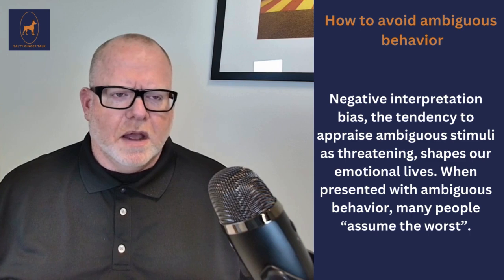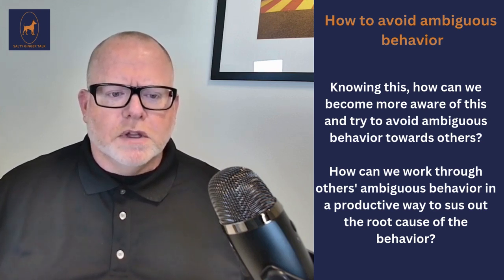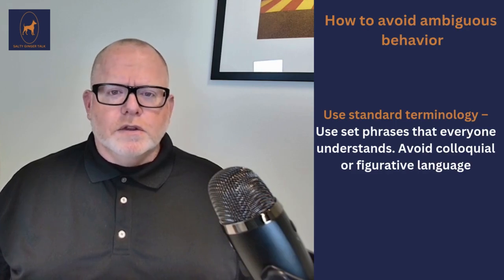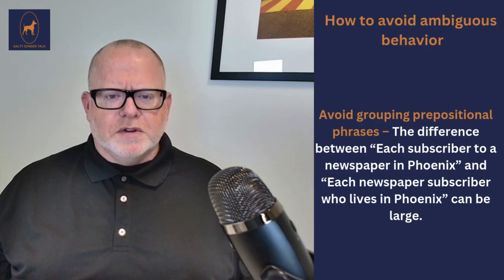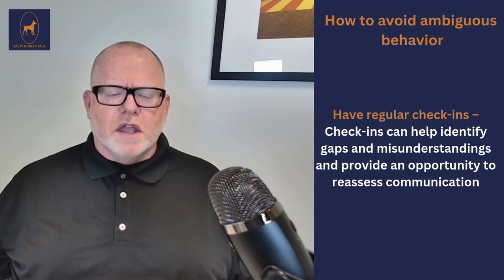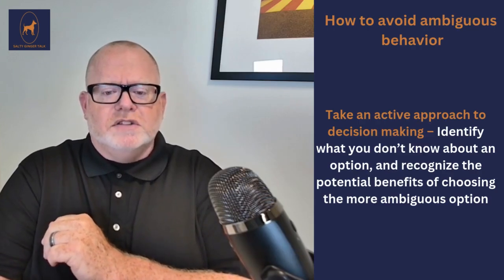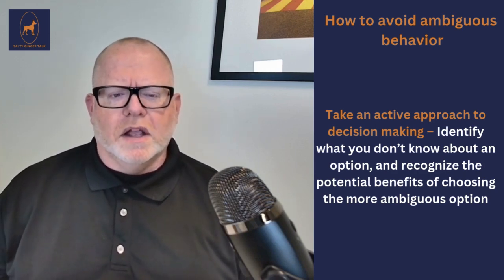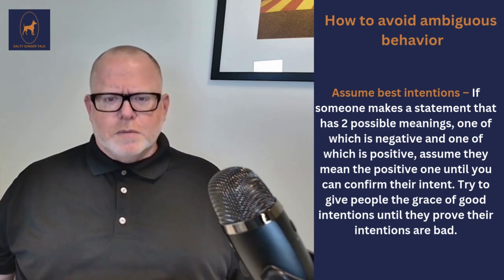How to avoid ambiguous behavior | Ambiguity in communication and how to avoid it | Salty Ginger Talk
How to avoid ambiguous behavior - Ambiguity in communication and how to avoid it.

Welcome to Salty Ginger Talk where we dive into the art of clear and effective communication! In today’s episode, we explore how to avoid ambiguous behavior in your interactions. Misunderstandings often arise when communication isn’t clear, but with a few intentional strategies, we can eliminate ambiguity and create stronger connections.

In this video, we’ll discuss:

The importance of setting clear boundaries in your conversations.

How asking questions for clarity can help avoid confusion.

Why expressing your thoughts openly promotes transparency and honesty.

Practical tips on how to communicate with intention and purpose.

Join us as we break down the power of clear communication and how it can transform your relationships, both personal and professional. Tune in to this episode of Salty Ginger Talk and start mastering the art of effective communication today!

How to deal with ambiguous people
How to stop perceiving ambiguous statements of someone negatively
How can ambiguity be avoided?
How to stop being ambiguous?
How to overcome the ambiguity effect?
Ambiguity in communication and how to avoid it
How To Get Comfortable With Uncertainty